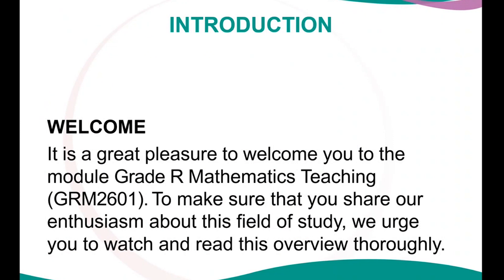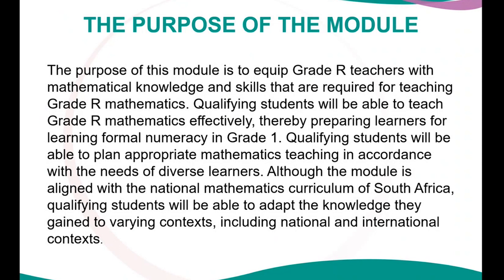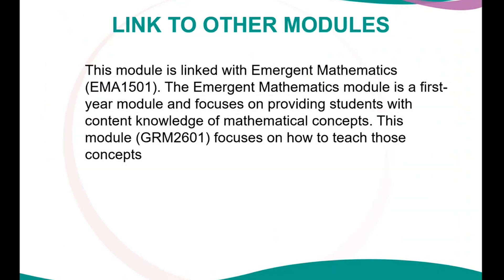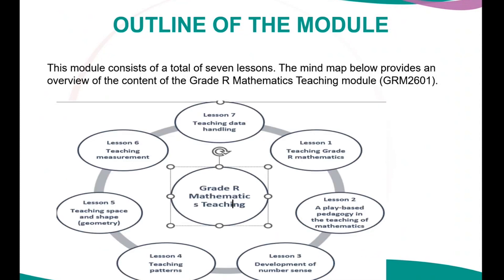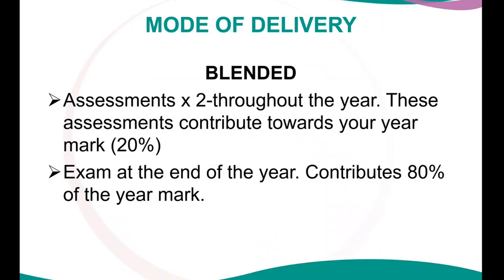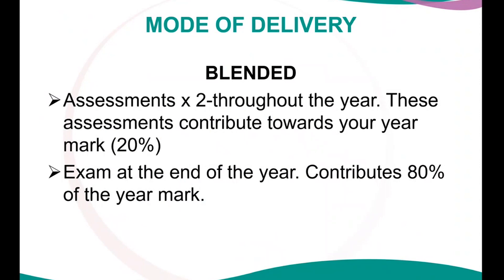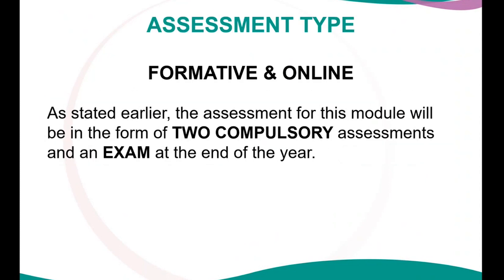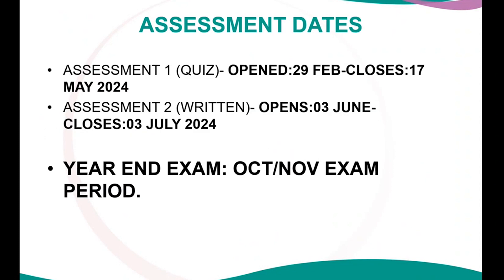GRM2601: Grade R Mathematics Teaching by Dr S Mahan